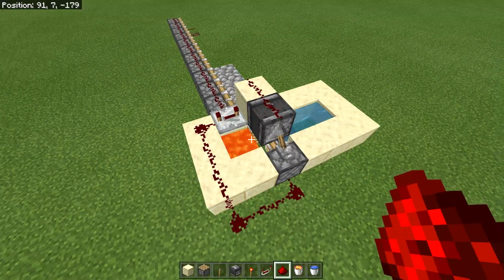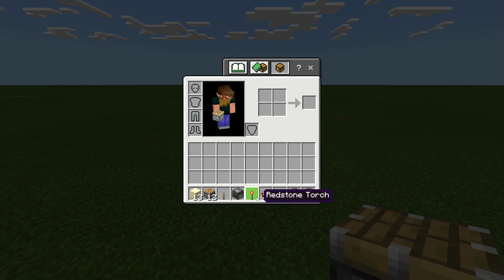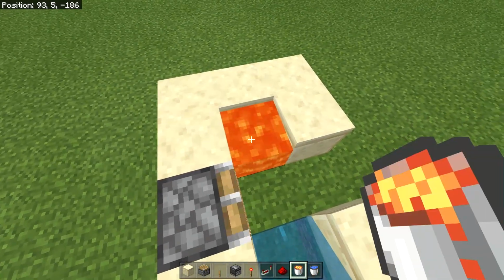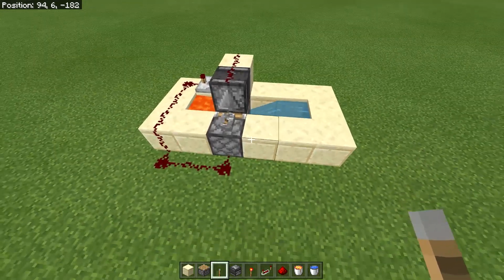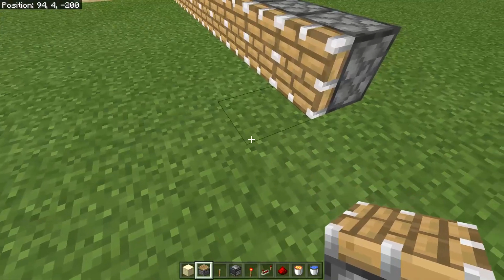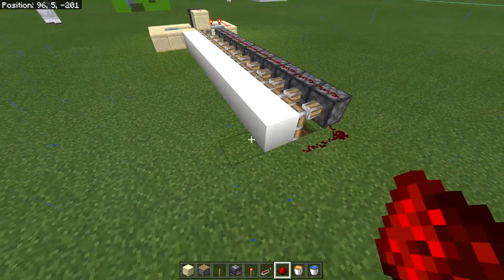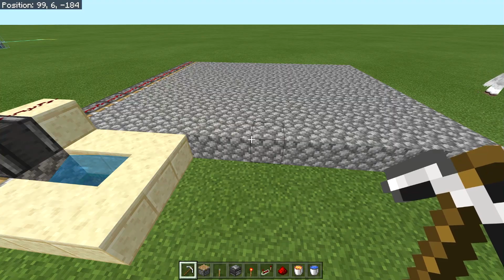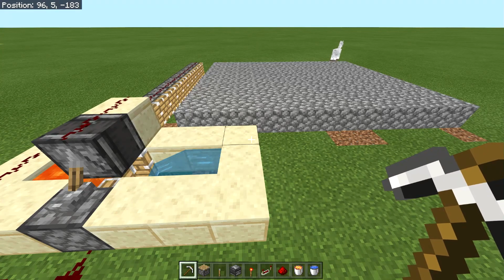Minecraft: Automatic Cobblestone Generator tutorial (Simple & easy)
In this tutorial I show how to build a simple cobblestone generator.
0:00 Intro
0:40 Materials Required
1:07 Building the generator
4:42 Harvesting the cobblestone
5:49 End

This was recorded in Bedrock (version 1.16) on the PC, and will work on all versions of bedrock including Xbox, PlayStation, Nintendo Switch and MCPE!